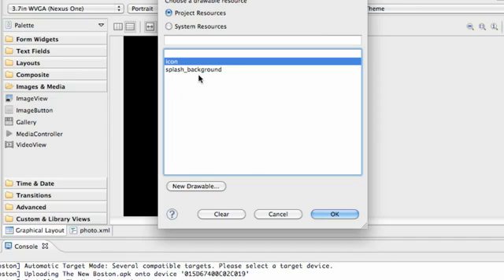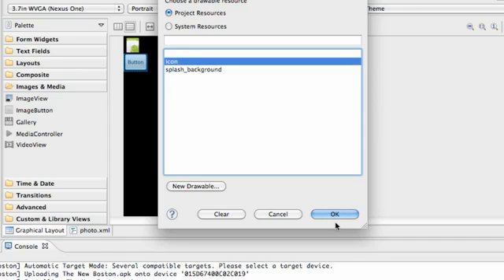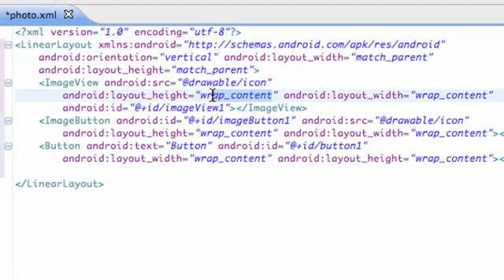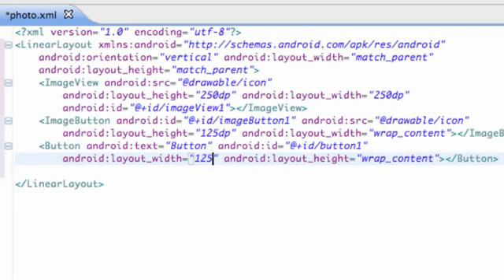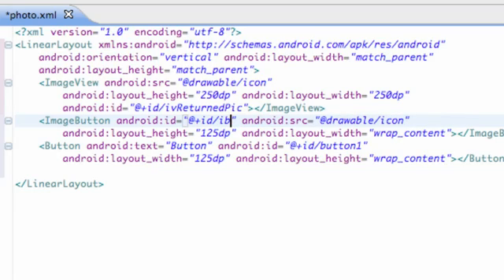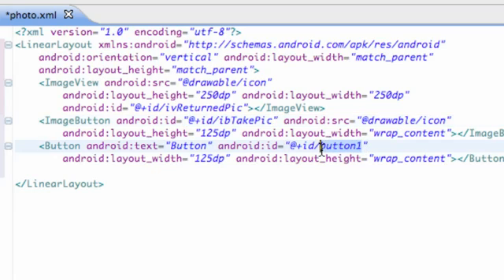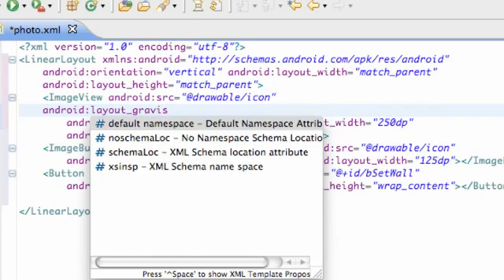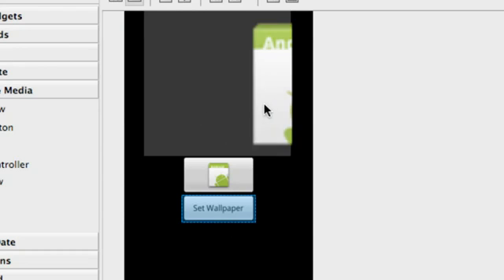Android Application Development Tutorial 038 XML ImageView for Camera Application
XML ImageView for Camera Application